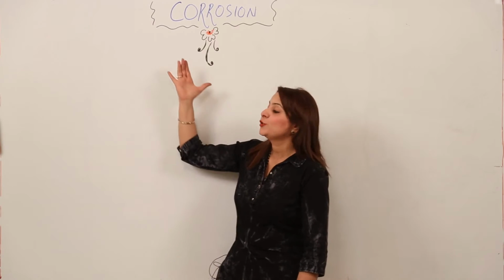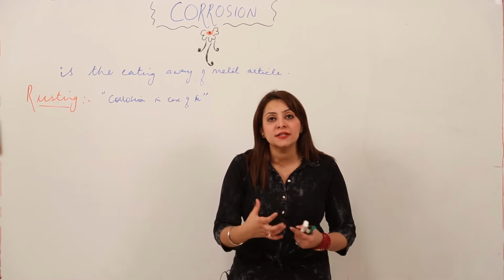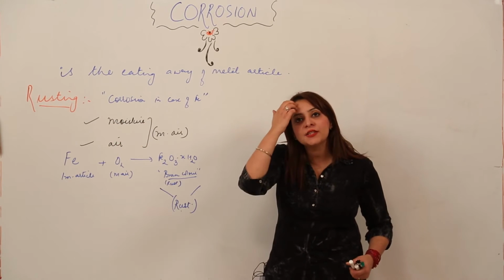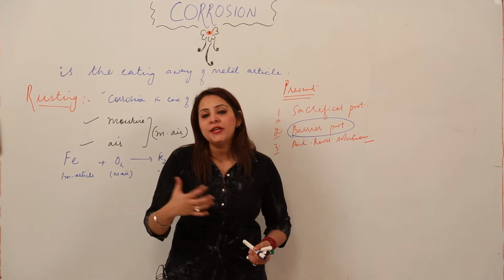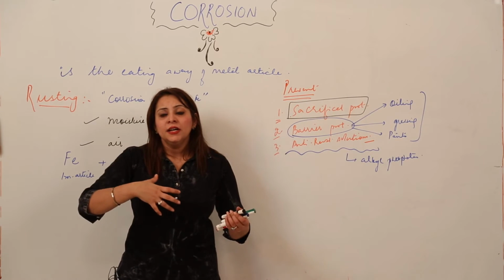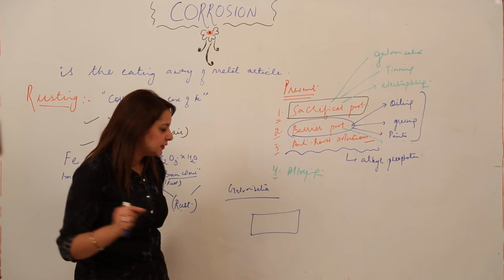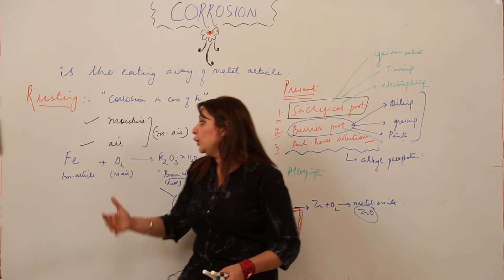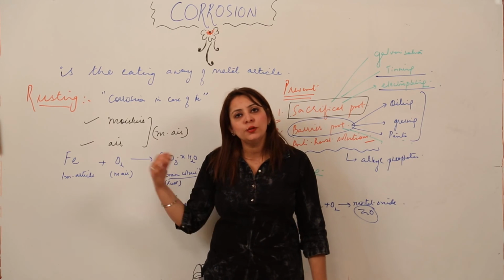Free Best Lecture l CBSE l CLASS 8 l CHAPTER 3 l SCIENCE l METALS & NON METALS l corrosion l L8